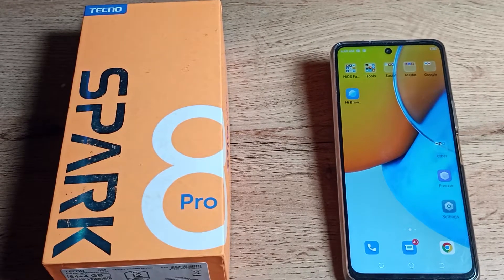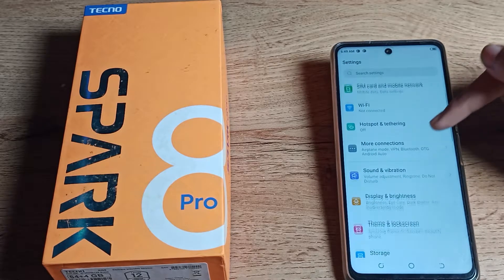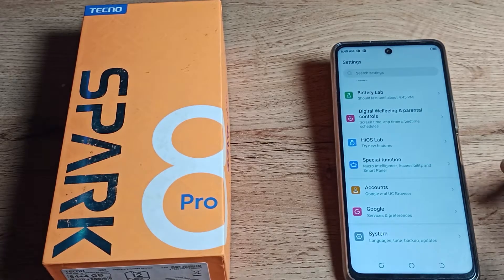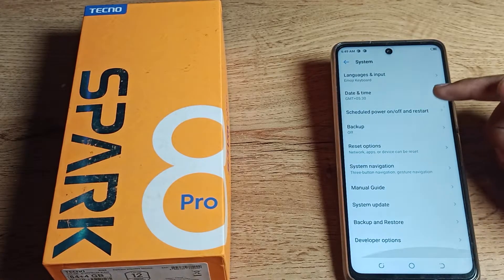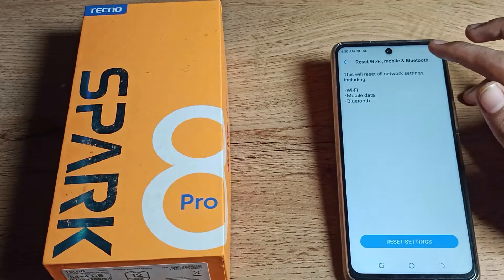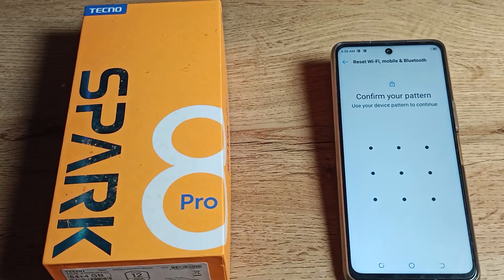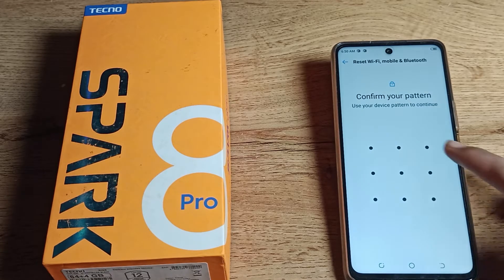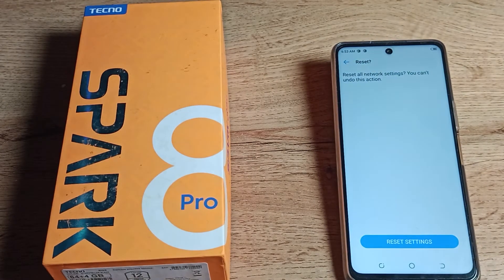WiFi Reset setting Tecno spark 8 Pro phone, how to reset wifi network